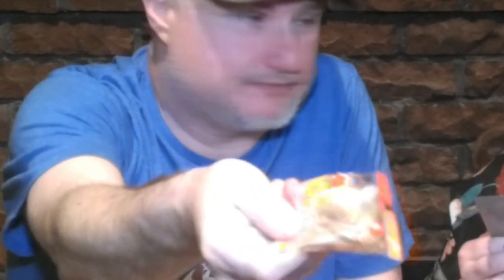NITNSE Reviews Japanese Snack review Ninjaz Treatz: Rice crackers and peanuts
Wyldfyre1 and Sammus review the Ninjaz treatz Japanese snack box!

This time around they try rice crackers and peanuts!

0:00 Open
0:12 Review

Want to get in touch with the nerds? Give them a Podcast idea? Have something that you want them to review? Contact them below.

Great news nerds! You can call the NITNSE staff now and leave them idea's and the like for future podcasts, streams, and events!